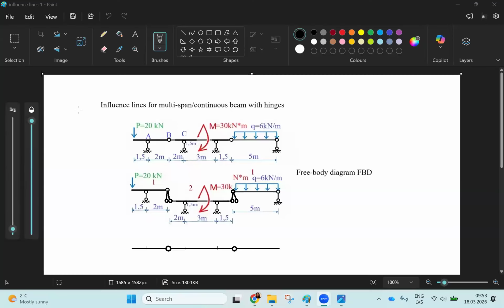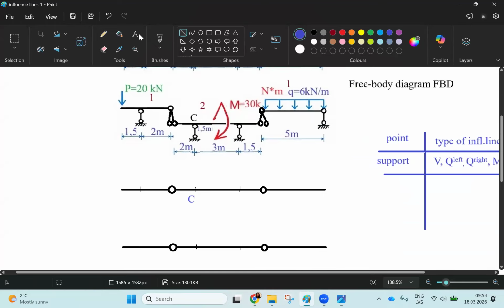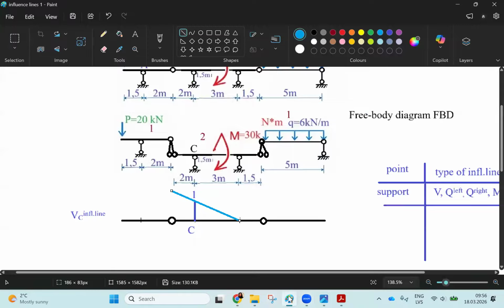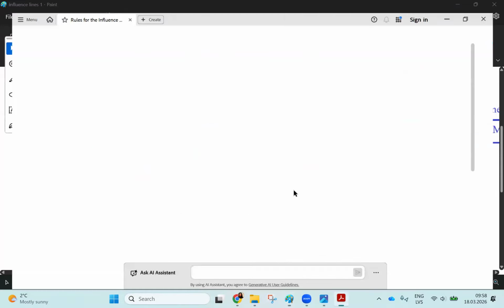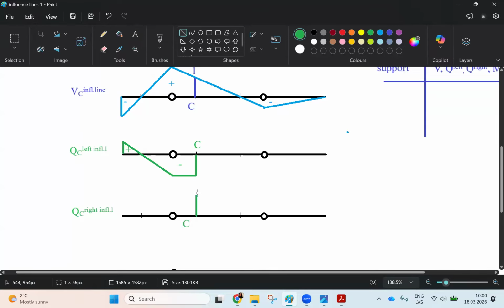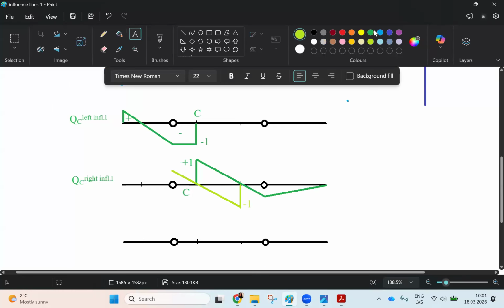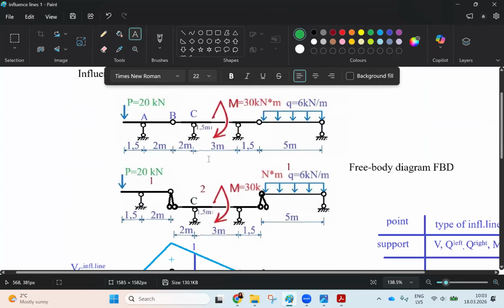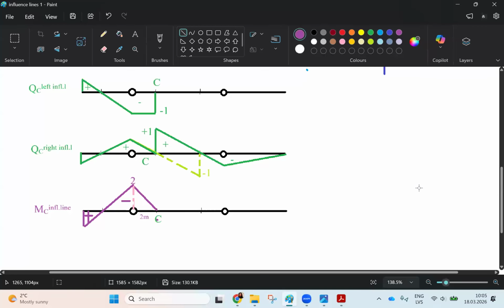1.2 Influence lines - for the support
See other videos for influence lines' calculation